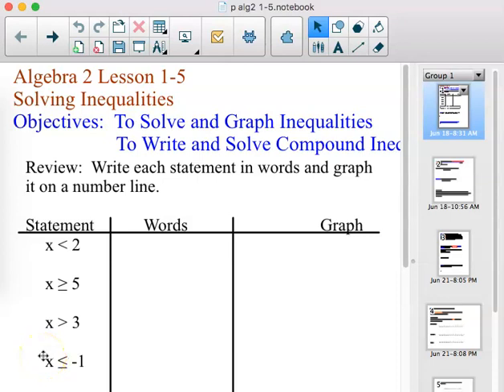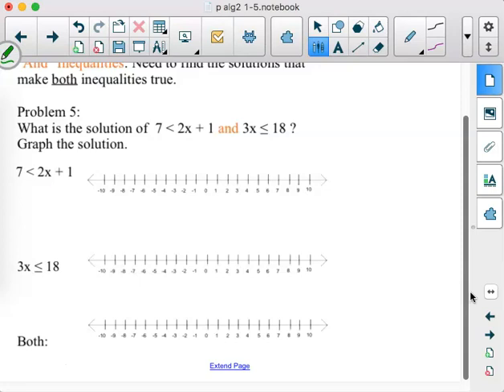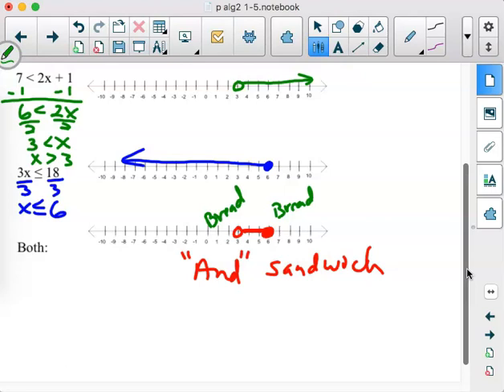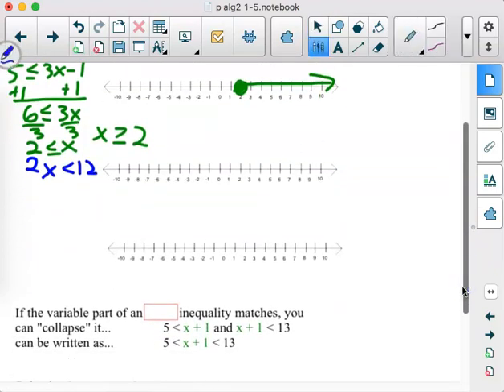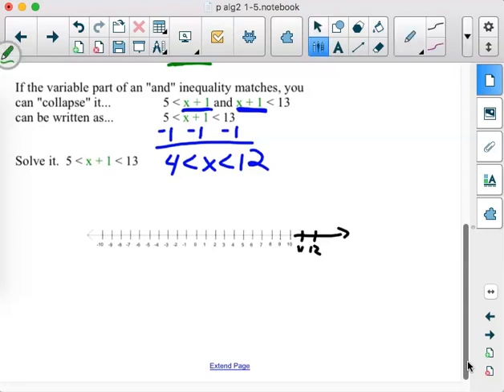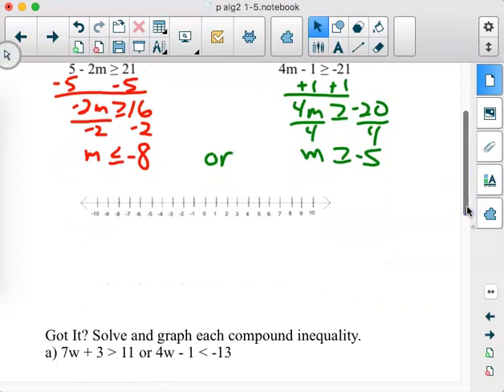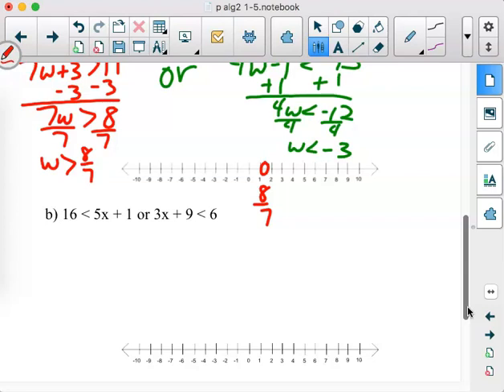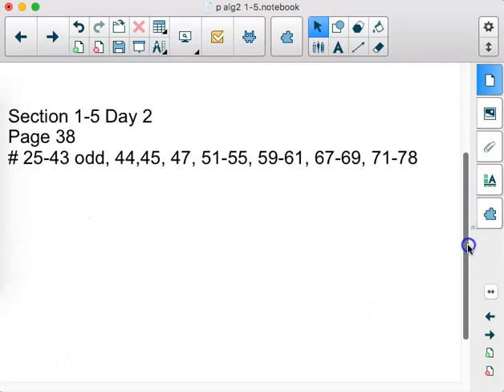Algebra 2 Lesson 115 Day 2, Sept 16, 2020